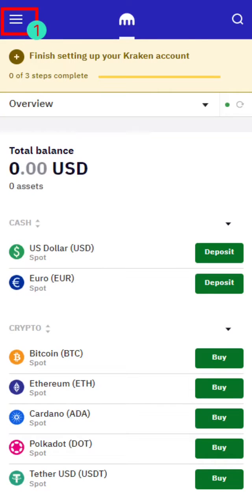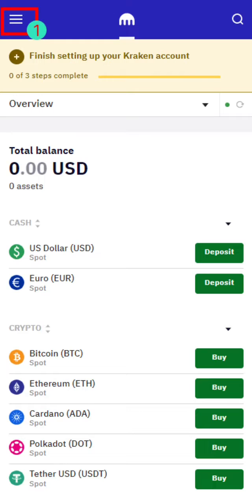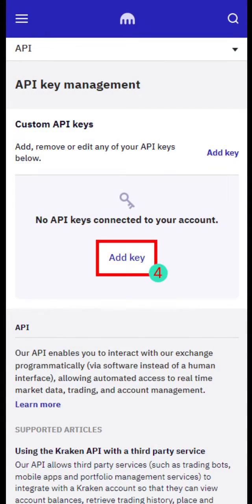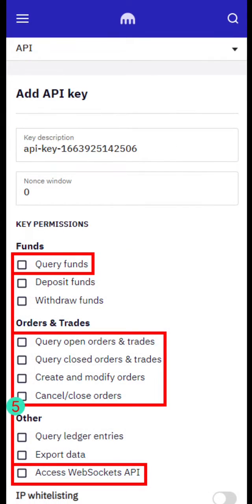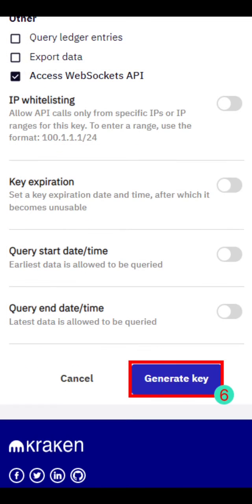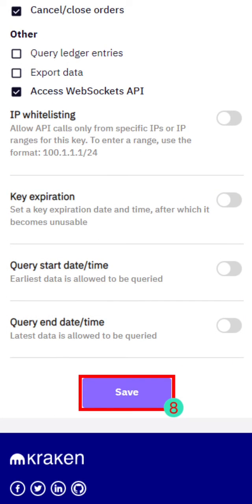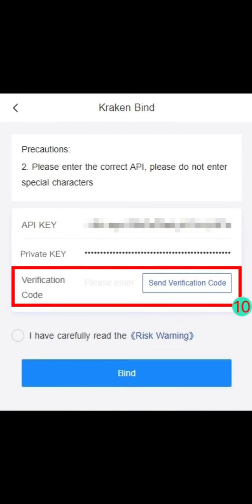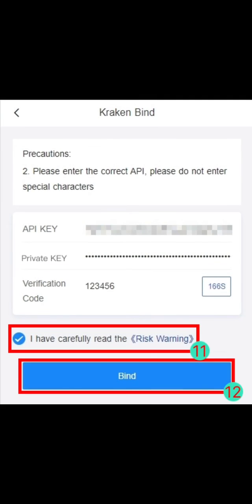How to Connect Royal Q Robot to your Kraken Exchange (English Version)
This video tutorial will guide you step-by-step on how to connect Royal Q Robot your Kraken Exchange

We will mainly focus on newcomers. However, we will also address some common issues that users face :
-  Connect Royal Q Robot to INDODAX Exchange